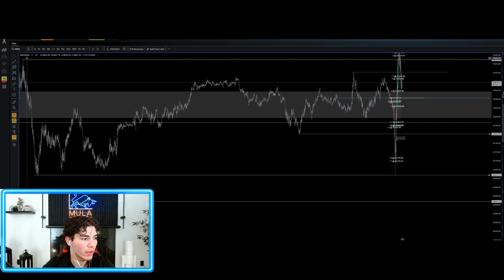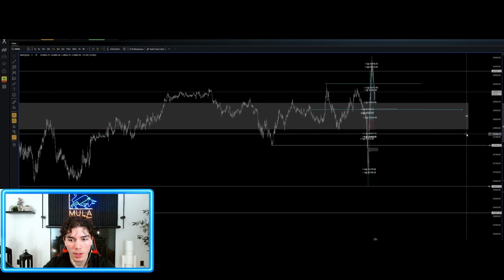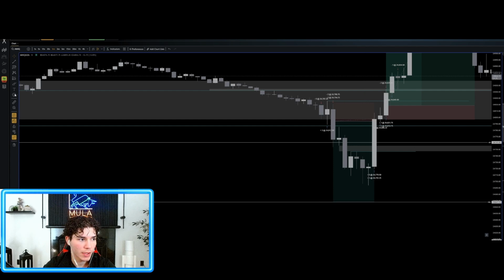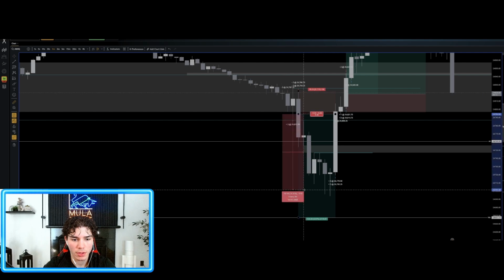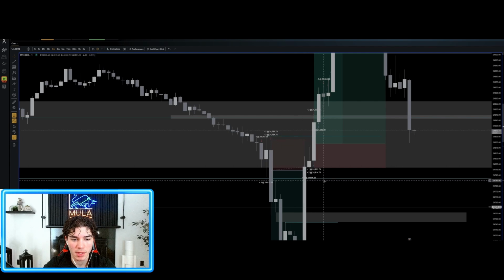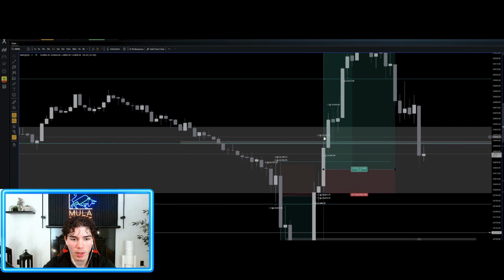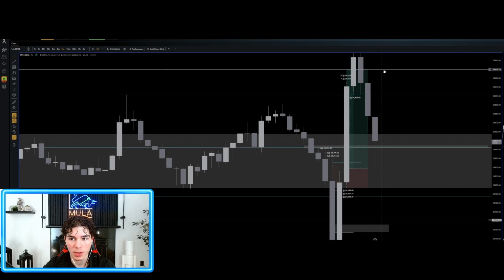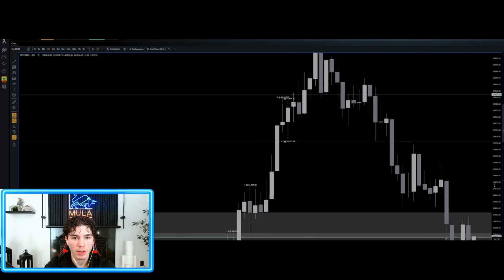2/24 TRADE RECAP 1/2 (breakeven/+110pnts)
MULATRADES ON ALL PLATFORMS